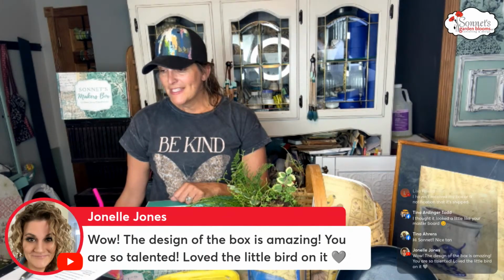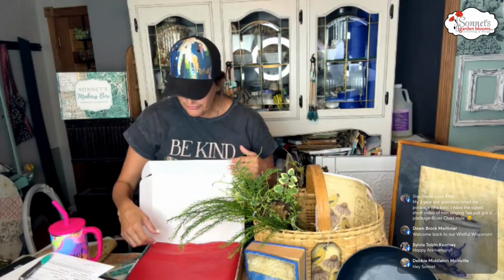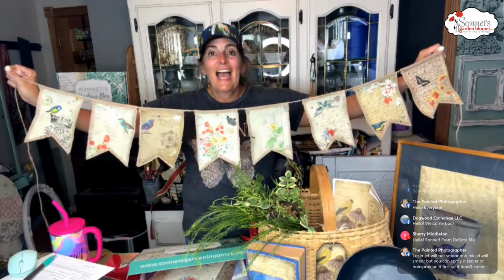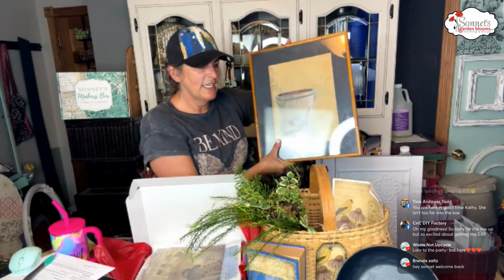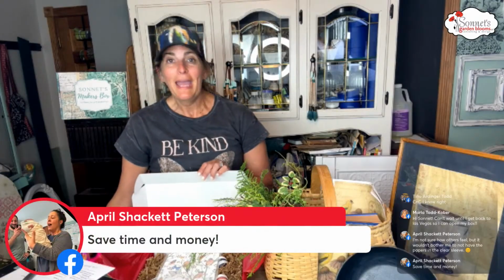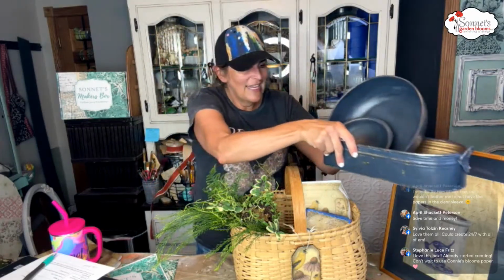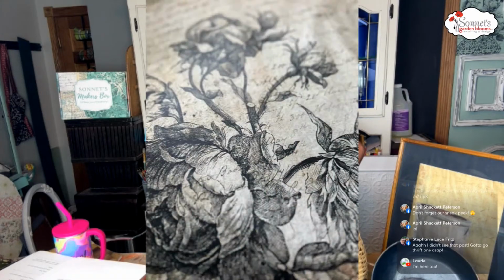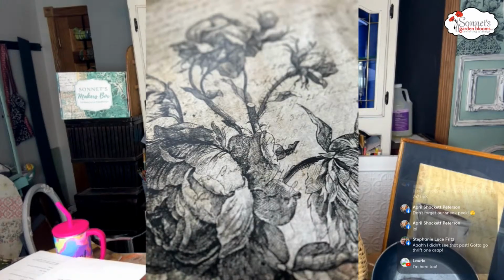JUNE MAKERS BOX UNBOXING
Join me Monday at 6PM CST for a special LIVE unboxing of the June Makers Box! 📦

We’re diving into all the gorgeous goodies inside this month’s box — from the exclusive decoupage papers to the curated paint colors, exclusive downloads, and a ton of inspiration!

Here’s what we’ll cover:
✔️ A look at the full box contents
✔️ Tips for how to use this month’s papers + paints
✔️ Creative ideas + inspo you won’t want to miss
✔️ LIVE Q&A – ask me anything while we open it together!
✔️ Sneak peek of next month’s vibe 👀

Monday at 6PM CST

Come hang out, get inspired, and let’s open the box together!